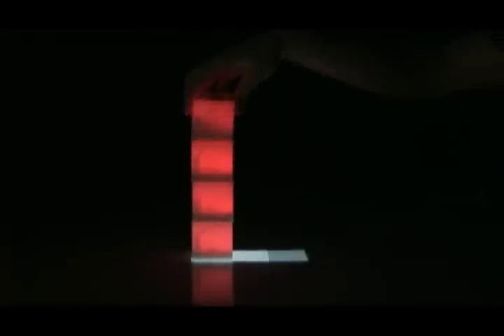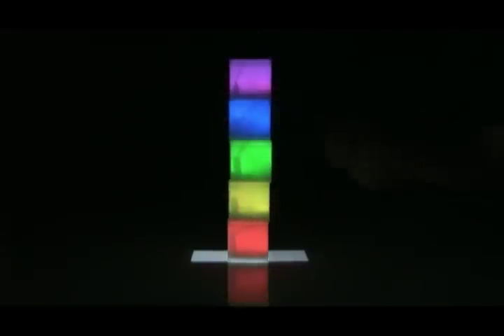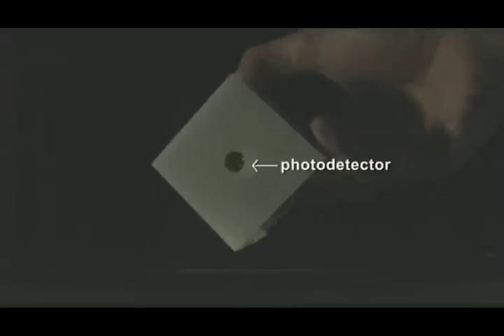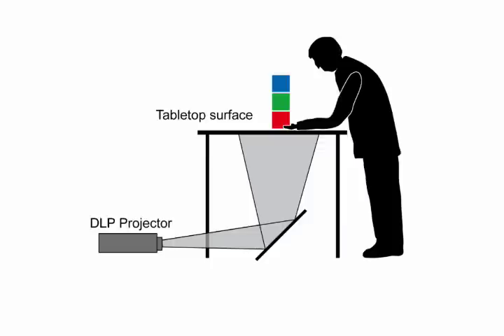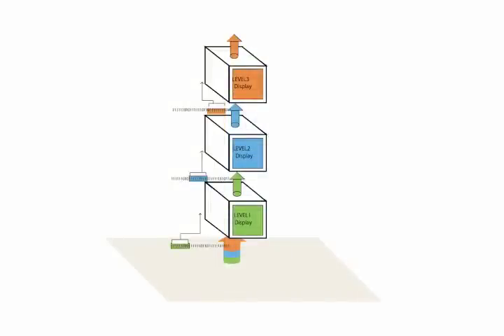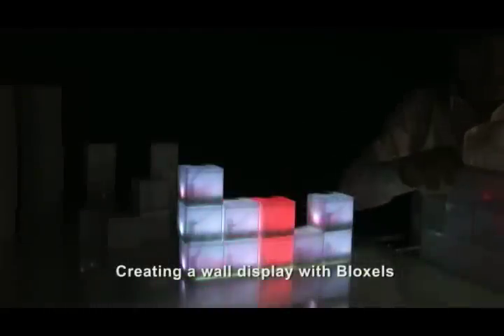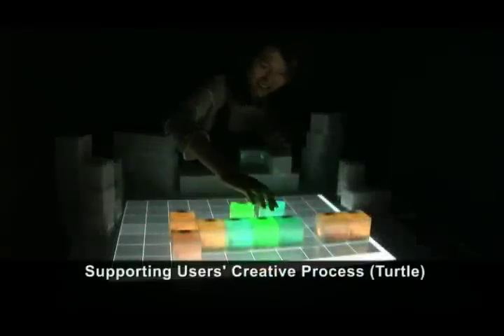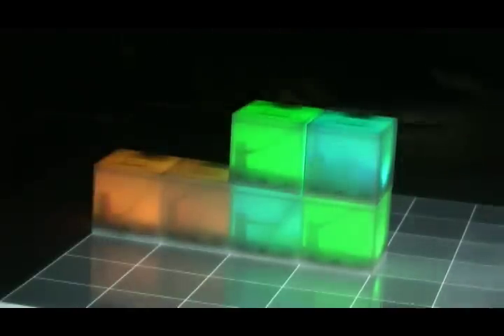Bloxels (2009)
Glowing Blocks as Volumetric Pixels

ACM SIGGRAPH Emerging Technologies (2009)
東京大学制作展エクストラ (2009)
インタラクティブ東京 (2009)